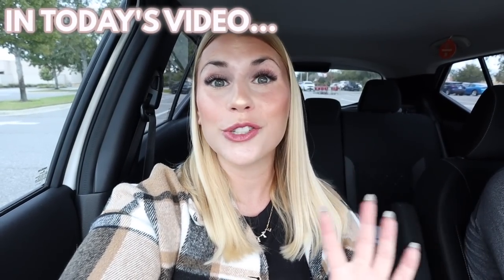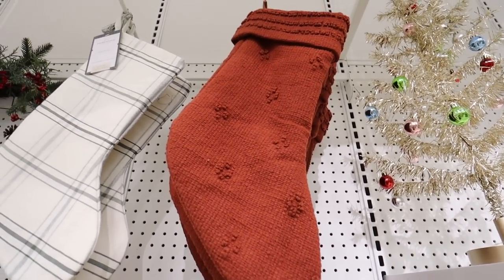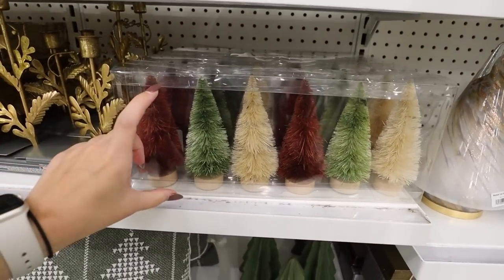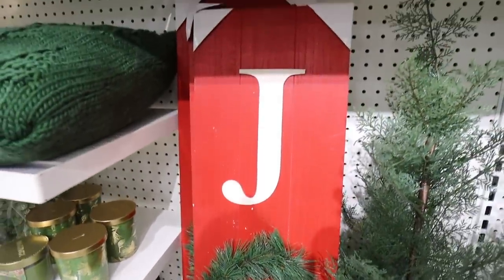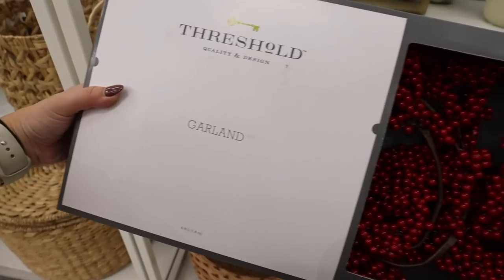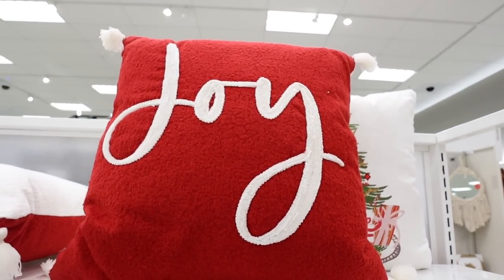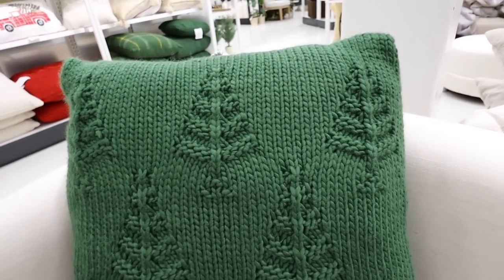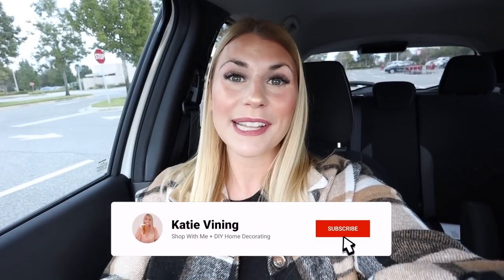*OMG* STUDIO MCGEE CHRISTMAS DECOR COLLECTION 2022 🎅🏼🎁 | Target Threshold Christmas Decorations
Its Target Tuesday and today we are Shopping At Target for the NEW Threshold Studio McGee Christmas Decor Collection for 2022! Yesterday we shopped the Hearth and Hand Christmas Collection and NEW Target Dollar Spot Christmas Finds in Bullseyes Playground! Christmas has EXPLODED at Target so there is a ton of new Target Home Decor and Christmas Decorations storewide! Target Christmas Decorations and Christmas Home Decor are in full swing! I am shopping the Target Christmas Decor for my Christmas Decorate With Me series so while Shopping at Target I give a TON of Christmas Decorating Ideas and Christmas Home Decorating Ideas and how you can use these new Target Finds in your home! We are looking at all of the new Target Christmas Home Decor! We find a bunch of different Christmas Home Accents, Christmas Wreaths, Advent Calendars, TONS of Christmas Throw Pillows, and so many Christmas Floral Arrangements and Christmas trees, perfect Christmas Decorations for you home! ILYSM!! ❤️
xoxoxo Katie